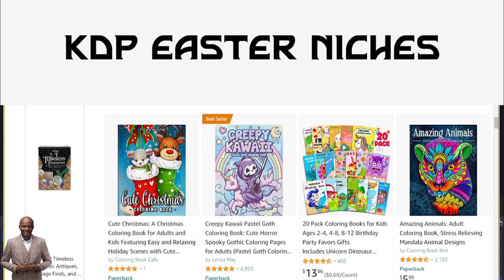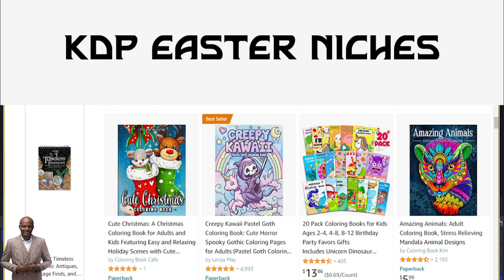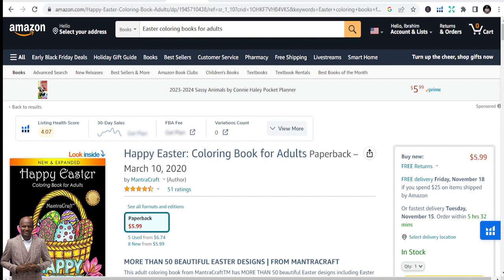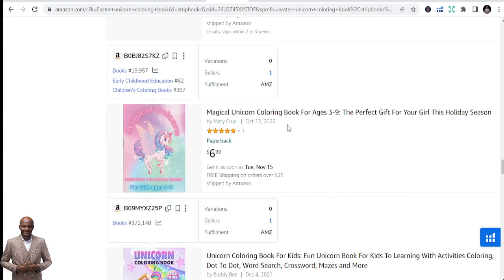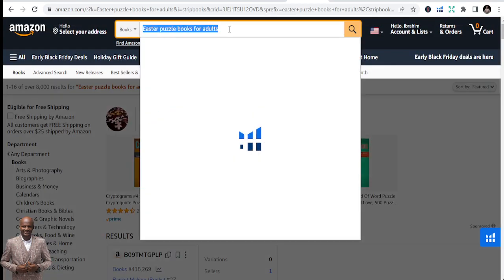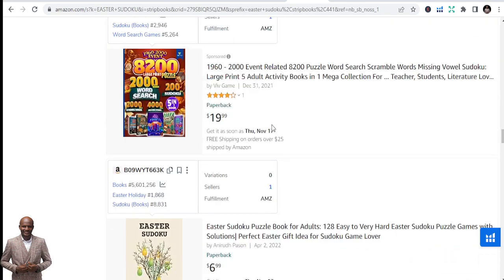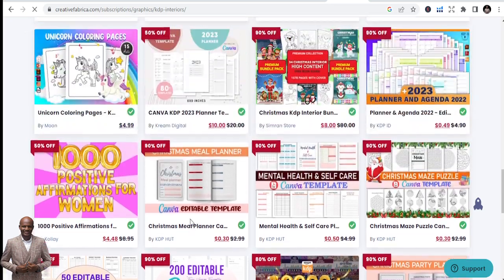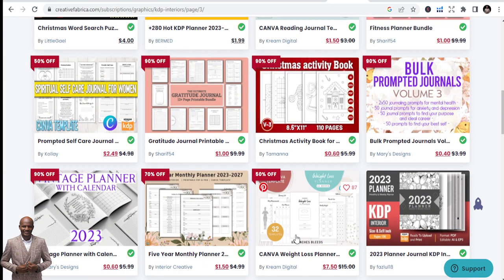KDP Easter Niches for 2023 : Amazon kdp Publishing for low and no content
✅ Get Started with Publishing? Ghostwriting service

Best Book List:
1: How to start a Profitable Youtube Channel
2: How to create an online course
4. How to start a Profitable Blog
5. Public Speaking for success